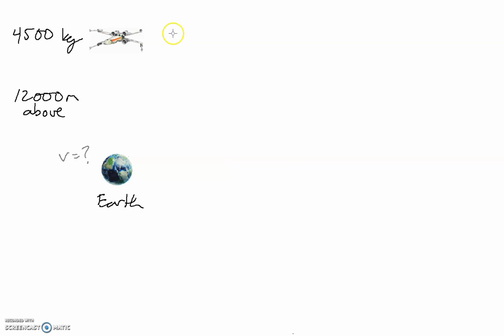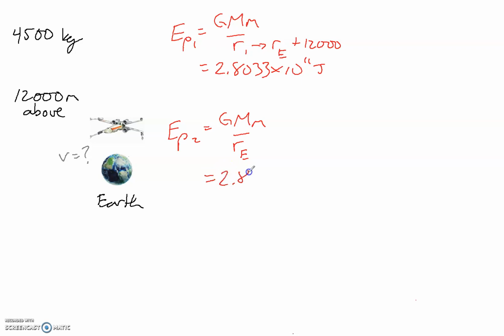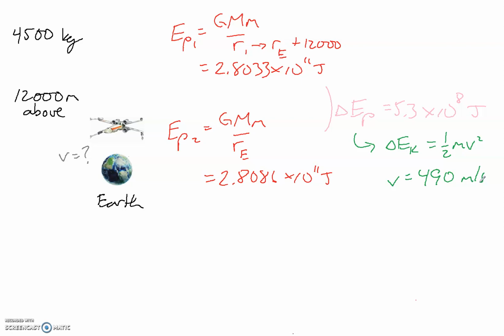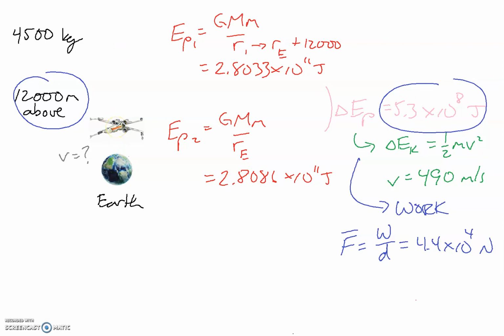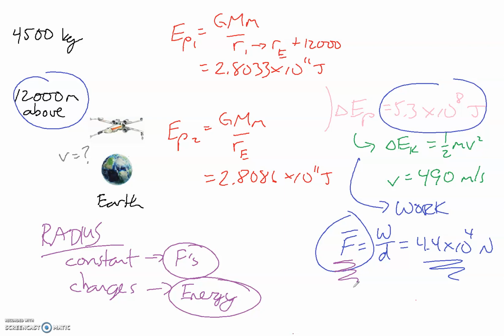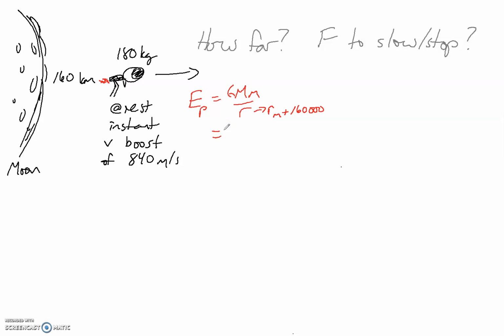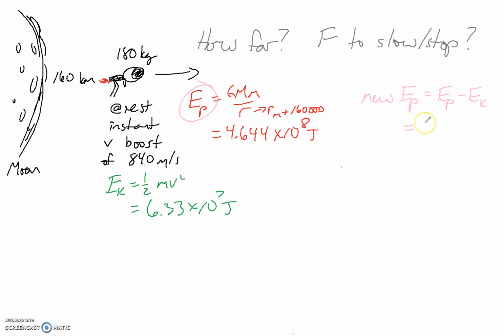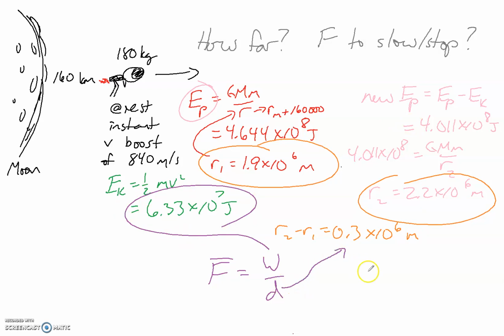12 Fields Vid 05 Gravity Energy Questions